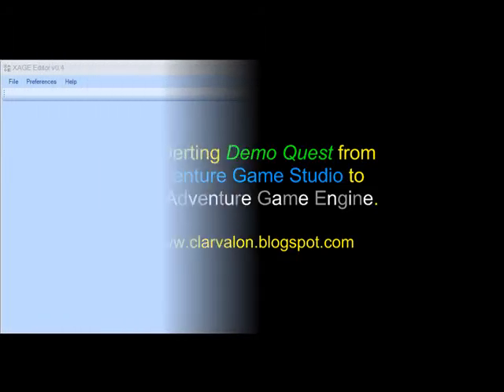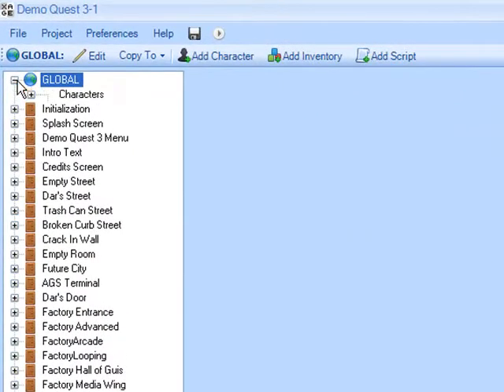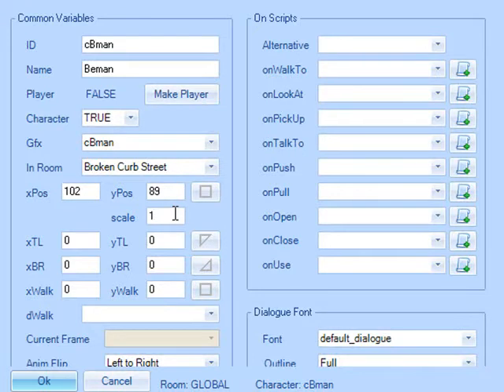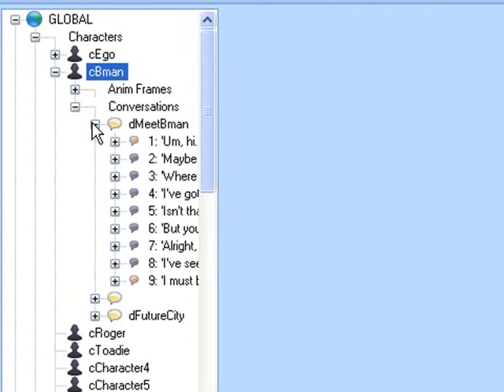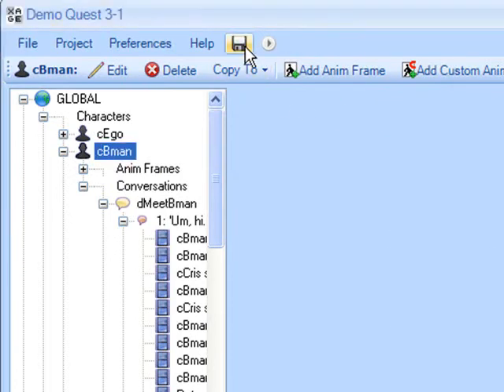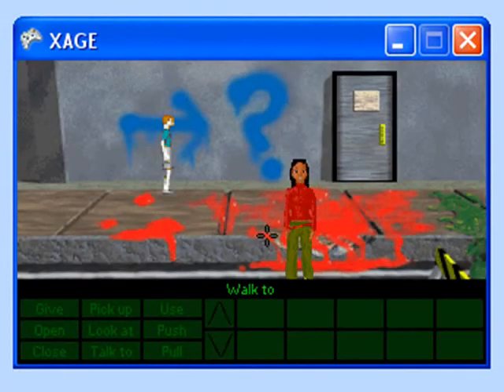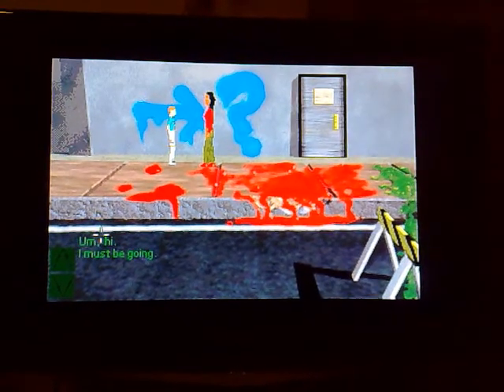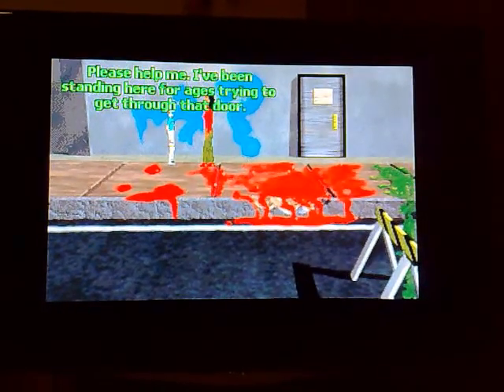Xage Editor (Alpha v0.4) - AGS conversion 2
AGS's 'Demo Quest' being converted, this time running on the Xbox360.
Also shown:  New Script Action population, New Editor Themes.